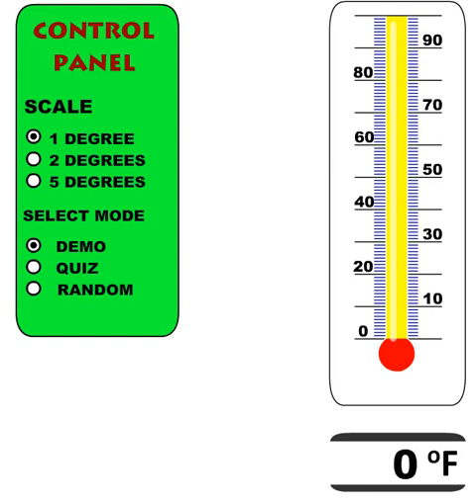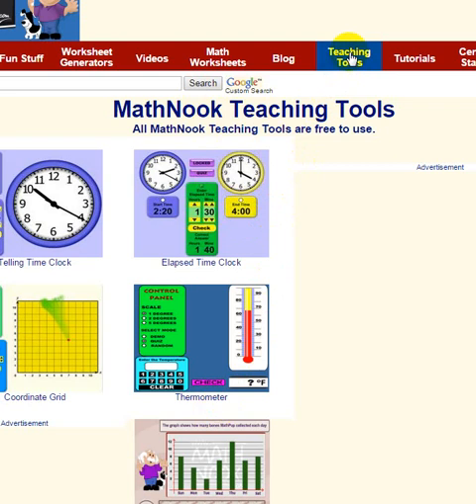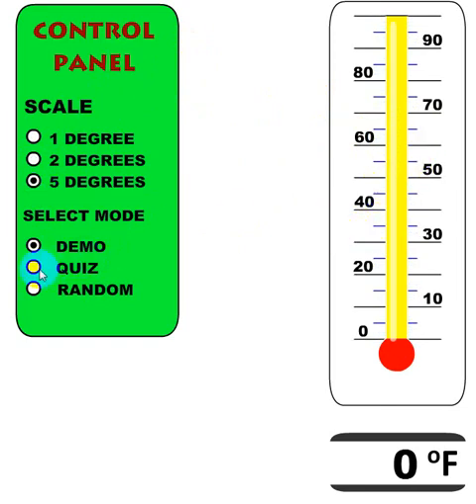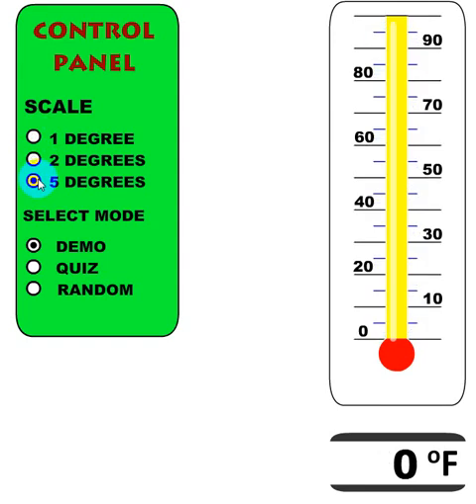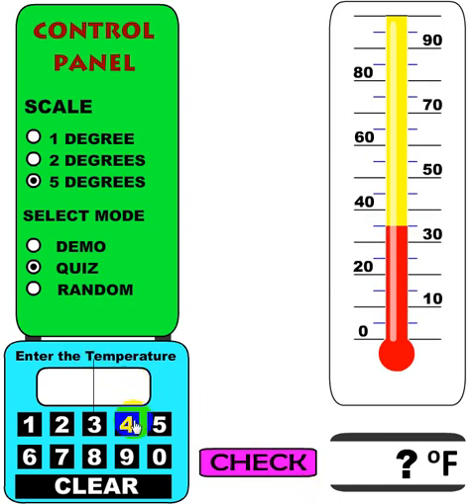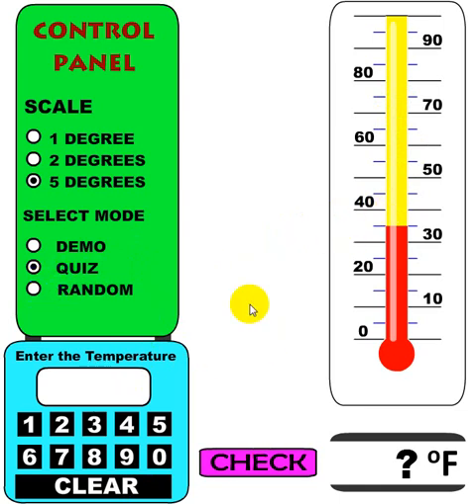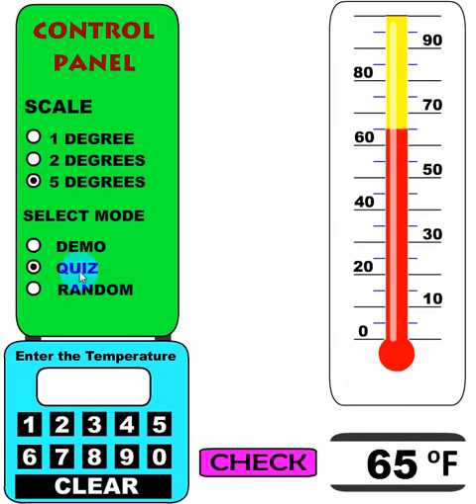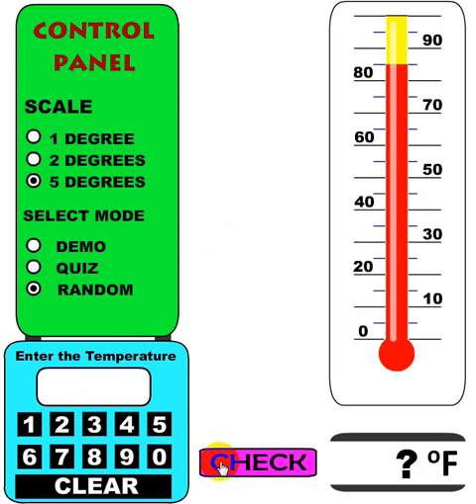Thermometer Teaching Tool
MathNook’s thermometer teaching tool is a great way for students to get familiar with reading the temperature on a thermometer.  Students are able to reinforce/practice their temperature reading skills in several ways using the 3 modes.  Using the applications Show Mode is a great way for students to visually see how a thermometer works.  This online teaching tool is a great application for teachers, students, parents and/or homeschoolers to use at home or in the classroom.

This video shows you how to use the various modes in the Thermometer application: Show mode, Quiz Mode and Random Mode.  Show Mode is basically a demo or teaching mode that simply shows the temperature as the red liquid in the thermometer is moved up and down.  Quiz mode allows the teacher or parent to choose to set a temperature on the thermometer so the student can enter the associated temperature.  Random mode is the same as Quiz Mode except the temperature is randomly chosen rather than controlled by the teacher/parent.

Need math games?  After students finish reinforcing their thermometer reading skills they can always have fun getting more practice in with one of our over 300 math games that reinforce/practice a variety of skills.  Our games are always free to play without requiring a membership or sign-up.  When finished playing math games and you still want to exercise your brain a bit, you can always pop over the Fun Stuff section on MathNook and check out some of our great logic and puzzle games.